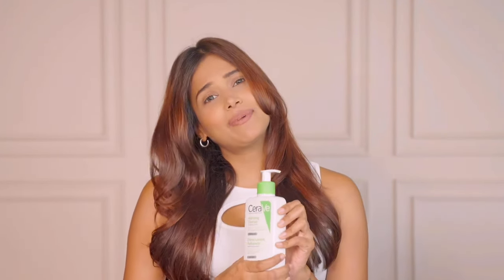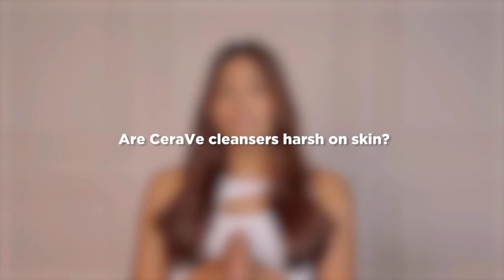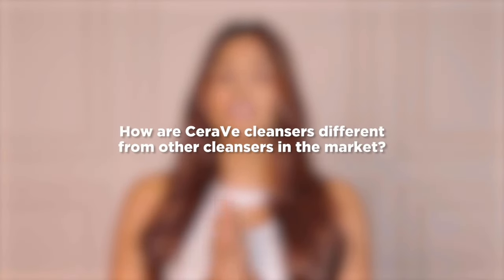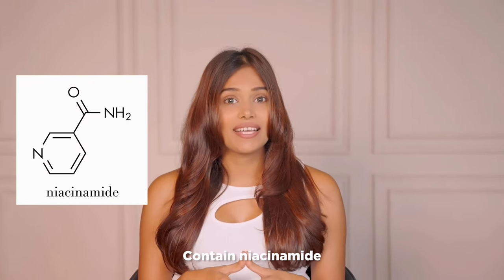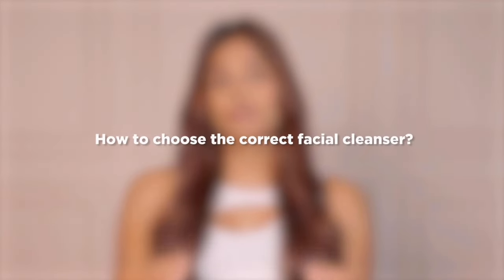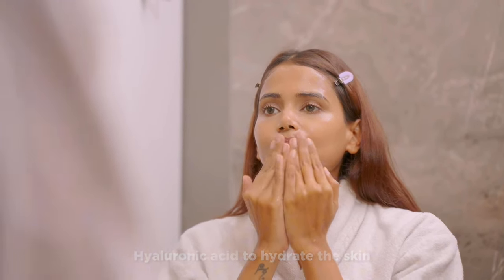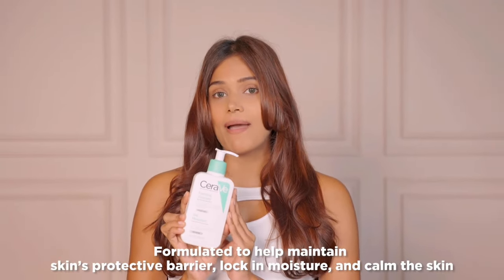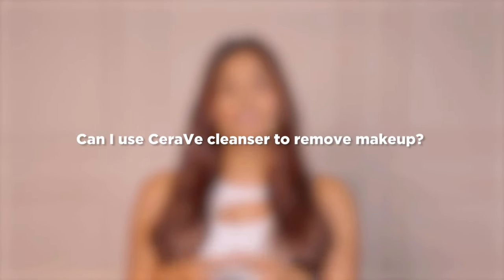Why CeraVe Cleansers | Skin Care | Dimpi Sanghvi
Hey everyone! In today’s video, I’m doing a detailed review of **CeraVe Facial Cleansers**! Since my last video, I’ve been getting so many questions about CeraVe, so I thought I’d answer all of them right here.

- Why CeraVe is a trusted brand recommended by dermatologists
- Whether CeraVe cleansers are gentle or harsh on the skin
- What makes CeraVe cleansers different from other brands (hint: ceramides, hyaluronic acid, and niacinamide!)
- How to choose the right cleanser for your skin type (normal/dry vs. oily)
- How often you can use CeraVe cleansers
- Whether you can use CeraVe cleansers to remove makeup I hope this video helps you choose the perfect facial cleanser! If you have more questions, feel free to drop them in the comments below, and I’ll do my best to answer them.

If you found this review helpful, make sure to give this video a thumbs up, share it with your skincare-loving friends, and don’t forget to **subscribe** for more skincare tips and reviews!Thank you for watching!